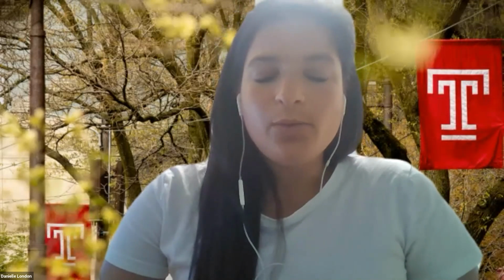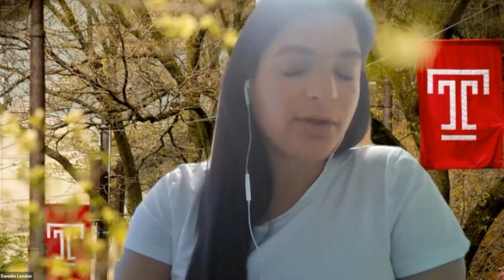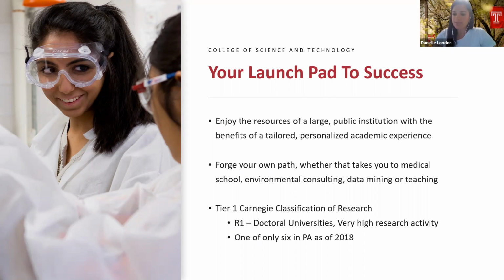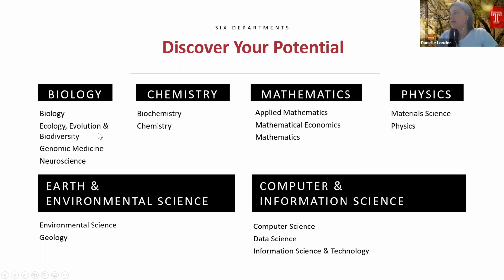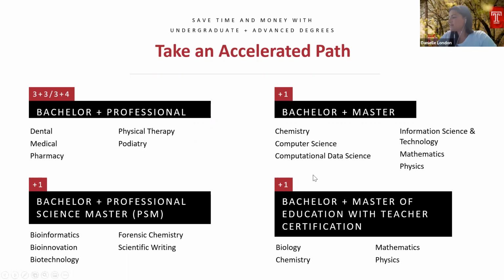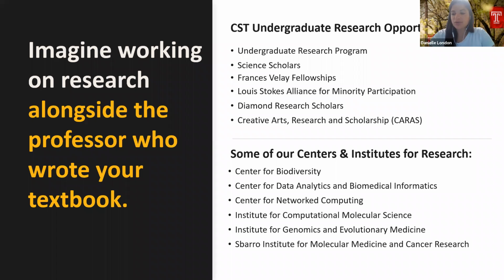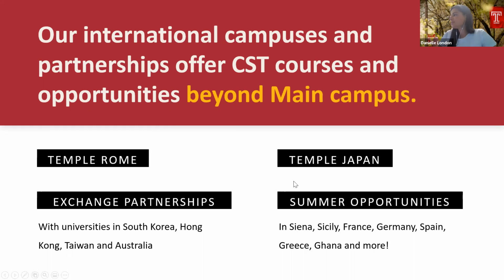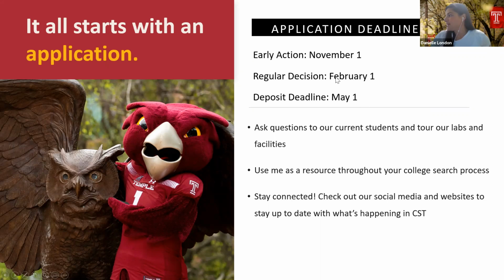Workshop 6 | The College Process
This is a recording of workshop six, where we talk about everything college! Why you should apply, what to think about during the application process, and what Temple University offers with Danielle London from the College of Science and Technology was included in this workshop.